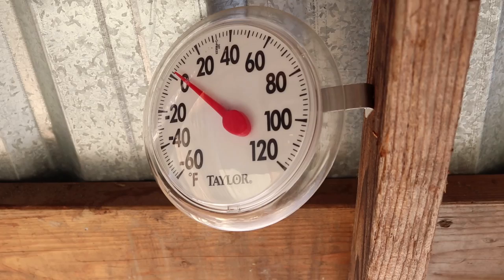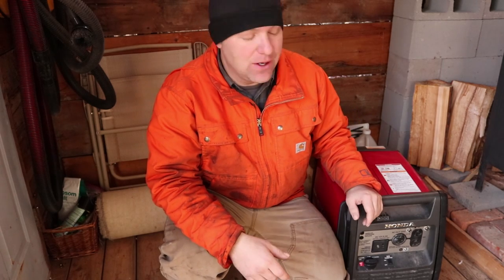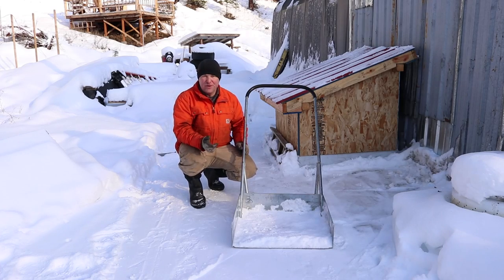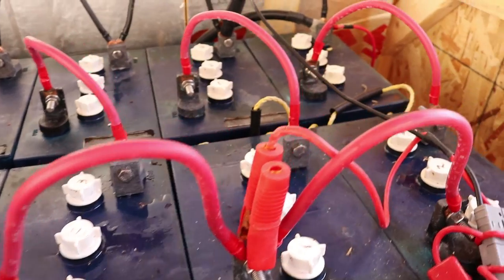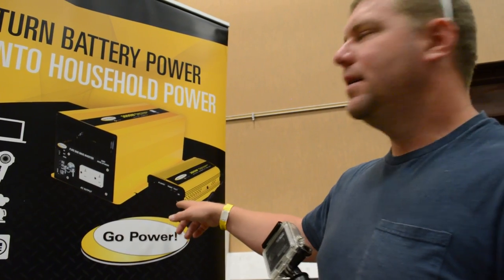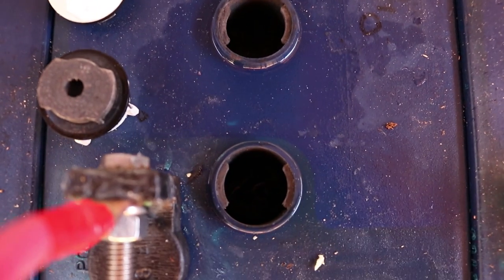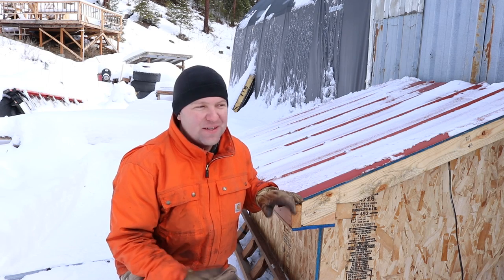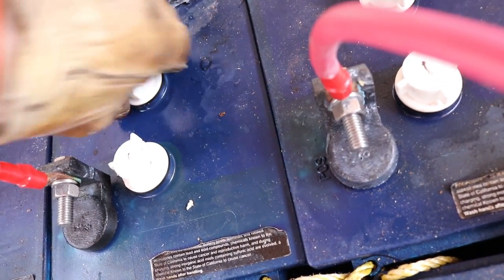SO FRIGID BATTERY ACID IS FREEZING! + Off Grid Power problems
Kaufman Snow Scoop

Winter has set in and with it comes extreme cold temps. Sustained low temps combined with generator and inverter/charger problems and the absence of sun for weeks make a recipe for battery disaster. Today I'm diving into some of these problems and trying to keep our batteries from freezing. Also diagnosing a cold weather issue with our Honda generator and brown out problems with our NEW Go Power inverter/charger. Hopefully we find a solution!

55-250mm lens
10-18 Wide Angle lens
50mm Fixed Zoom lens